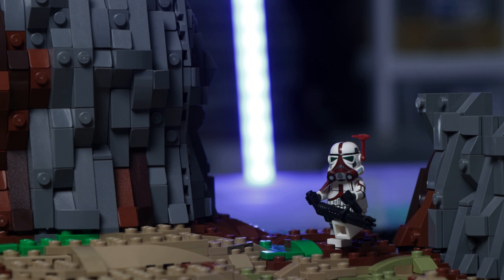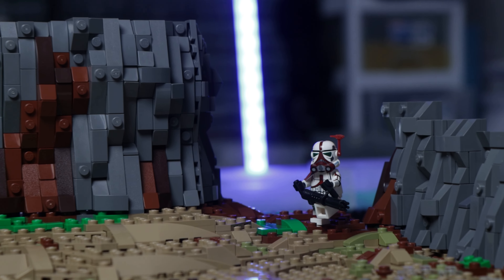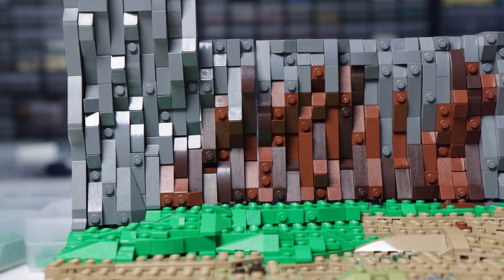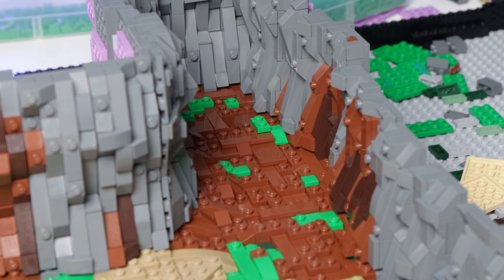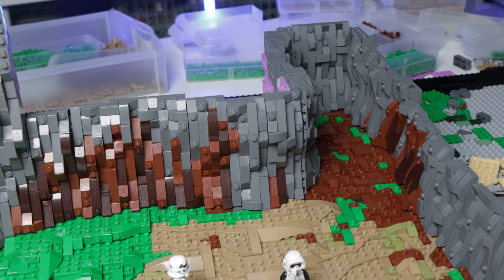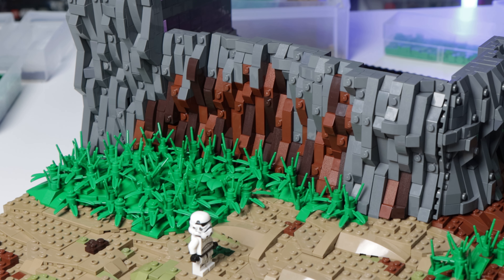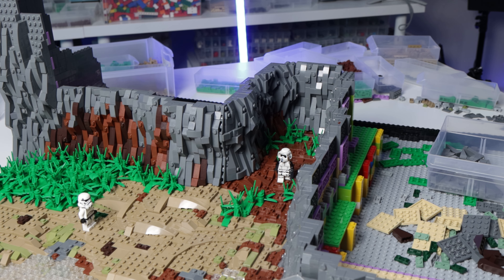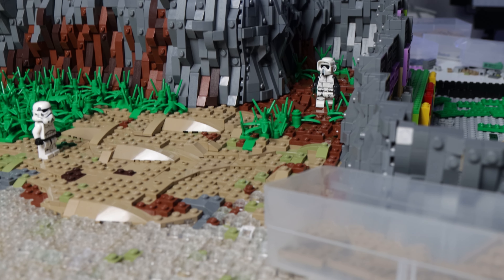Building Endor in LEGO | Week 3 - The Trench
Hey guys, welcome back to week 3 of Building Endor in Lego! I definitely didn’t get as much done as I might have gotten done in previous episodes, but I am very happy with all the progress we made! If you guys have any suggestions for the build, make sure to put them in the comments section, and we will consider them. Thanks!